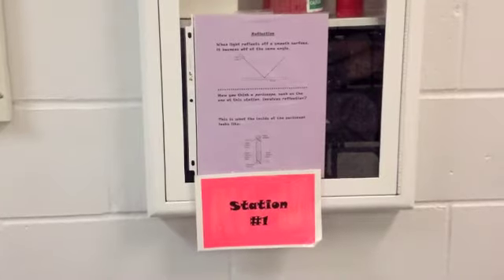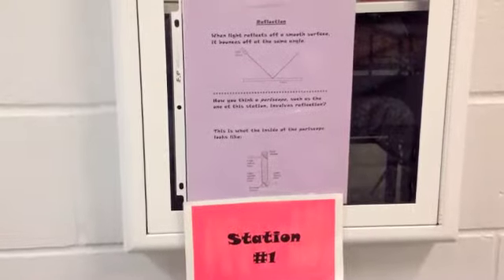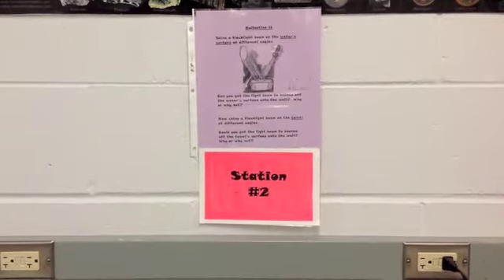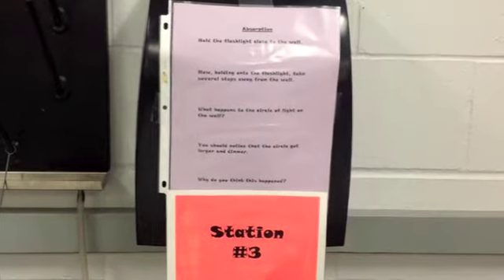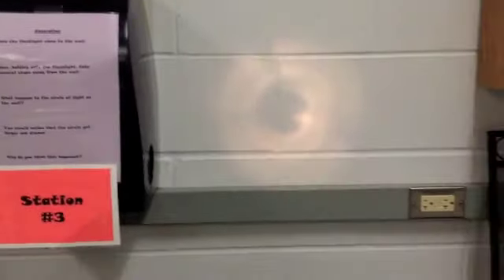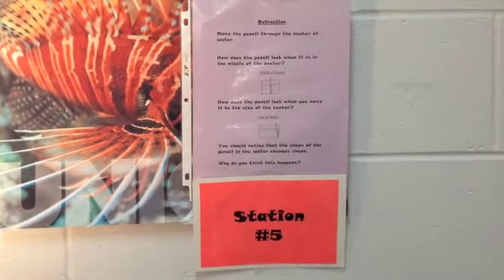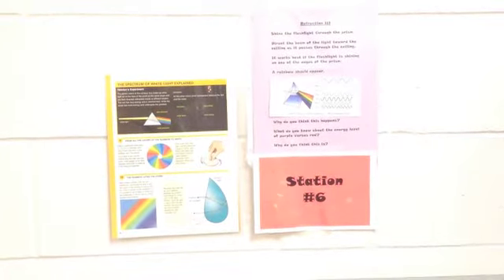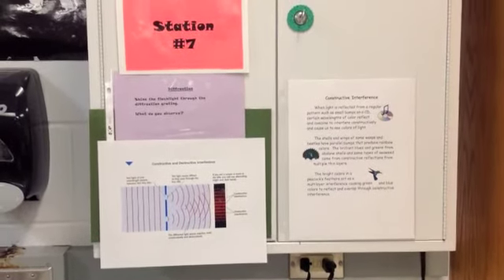Light Interaction Stations